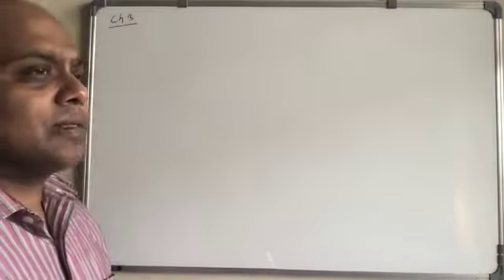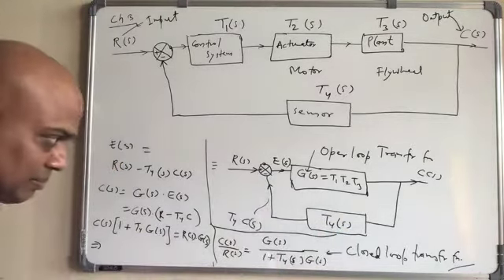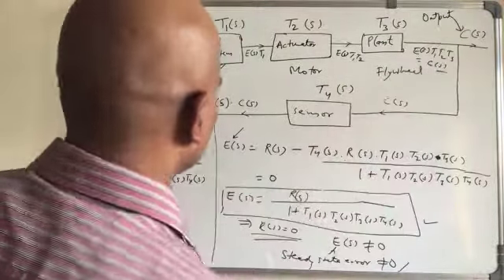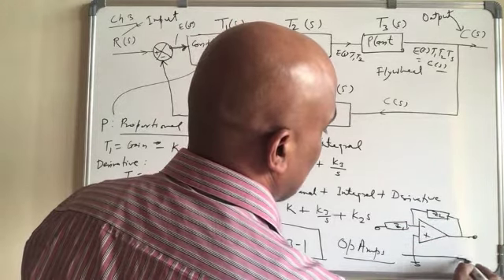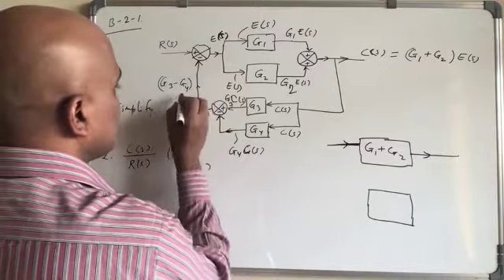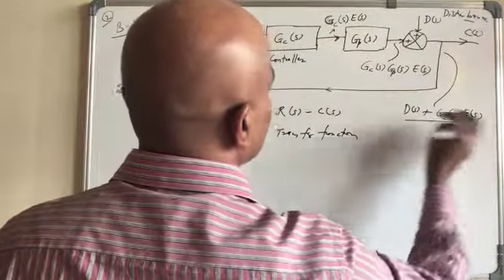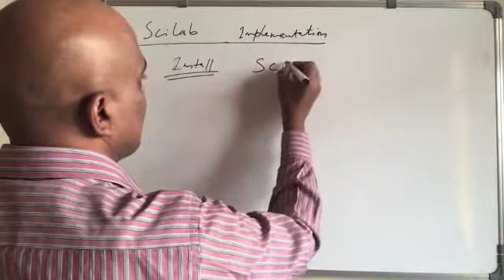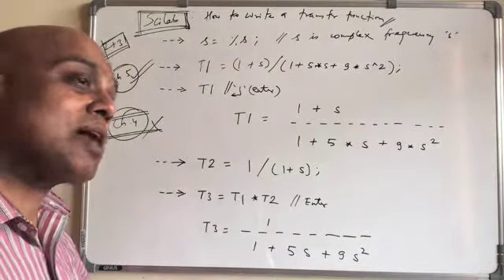ME301 Video Lecture 24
Topics: Block diagram, Open loop Transfer function, Closed loop transfer function, Error, Feed forward transfer function, Textbook problem solving, SciLab Implementation